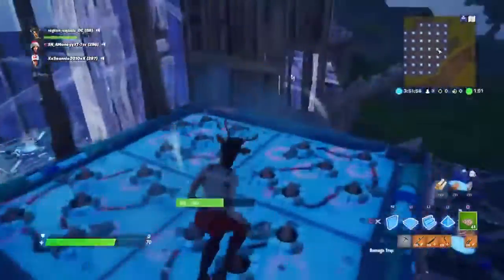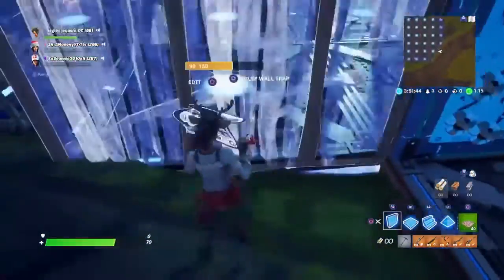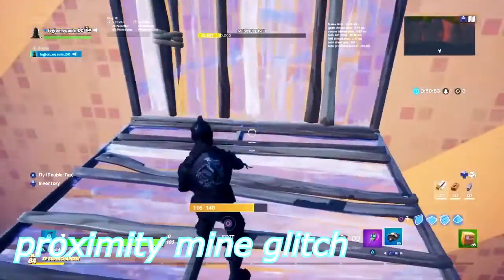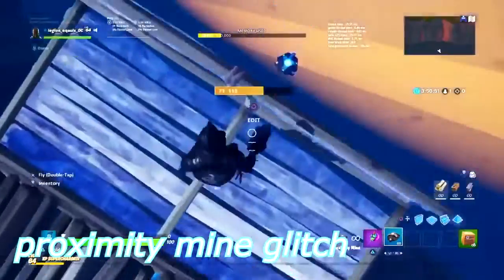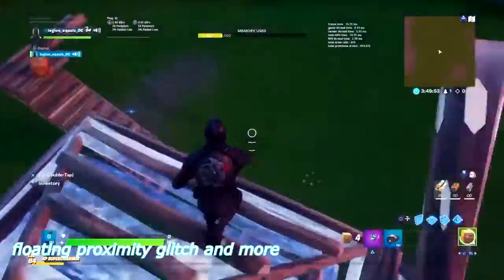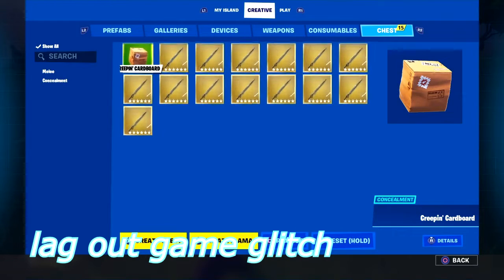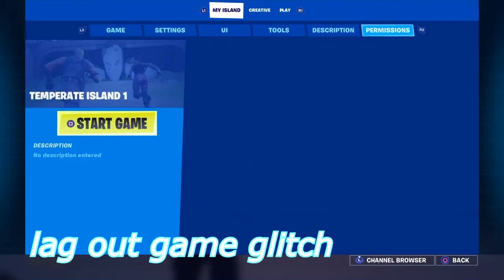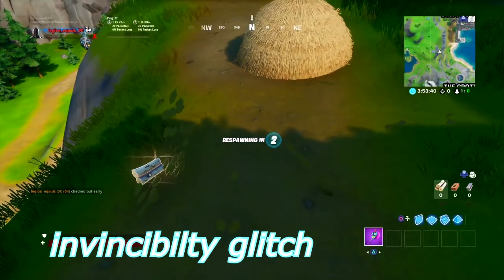Fortnite Chapter 2 Glitches Invincibilty Glitch And Much More